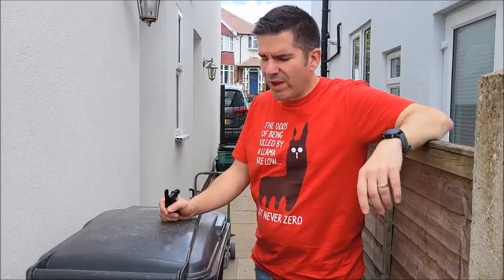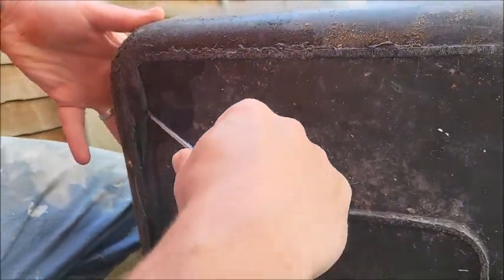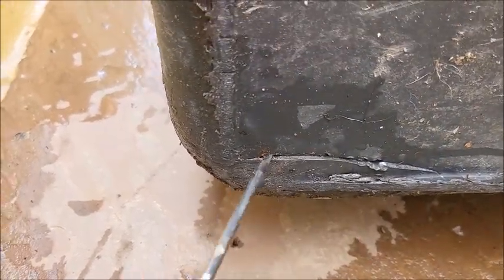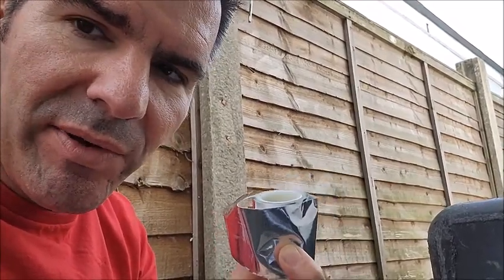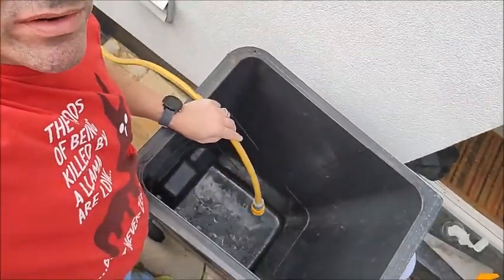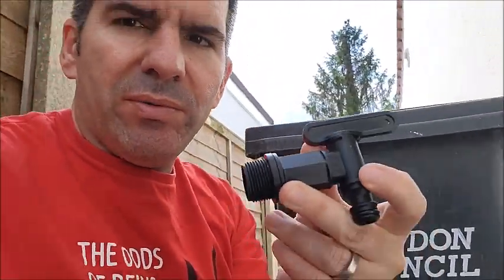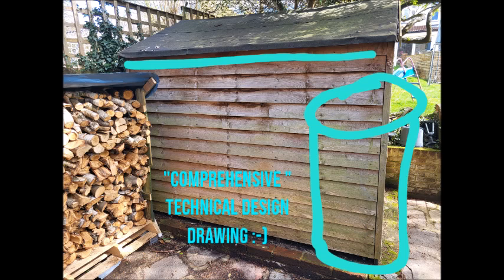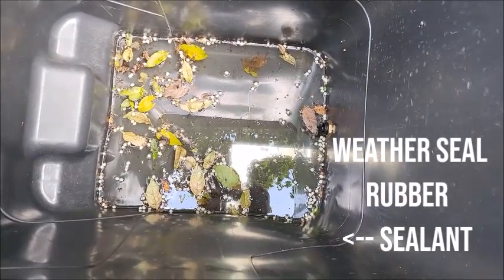how to save water turning a wheelie bin into a waterbutt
From a broken wheelie bin to a working waterbutt*; money saving eco-hack. This is how I approached the challenge of making good recycling use of a broken wheelie bin. There were a few bumps along the way and I hope this shows you my honest approach to problem solving, and inspires you to think creatively to save money, the environment and avoid wastage.

*A rainwater storage tank / rain barrel for those not in the UK :-)